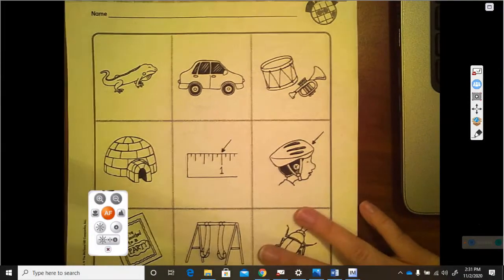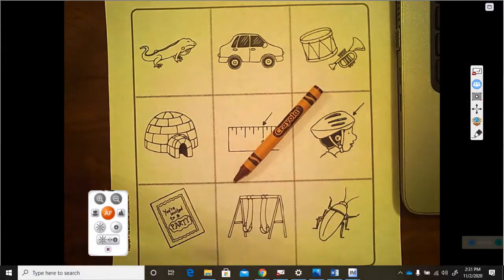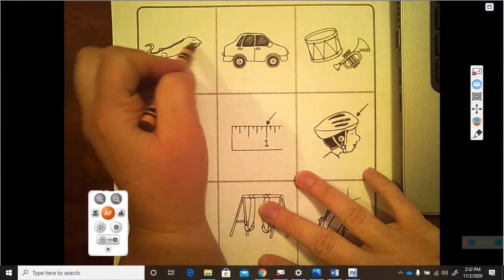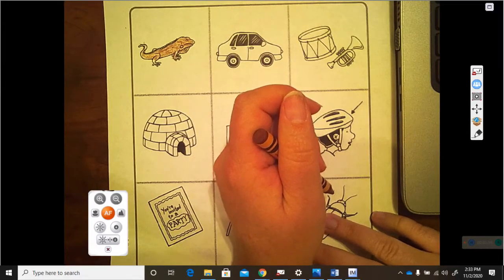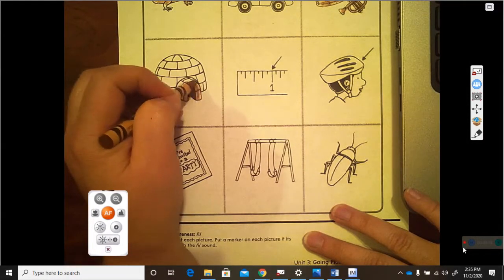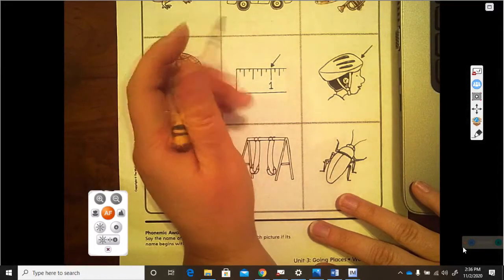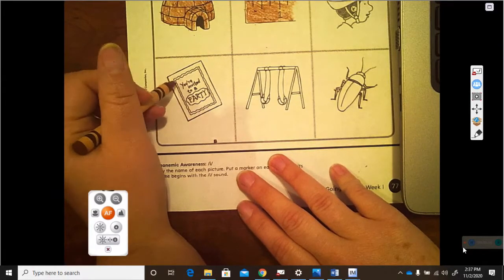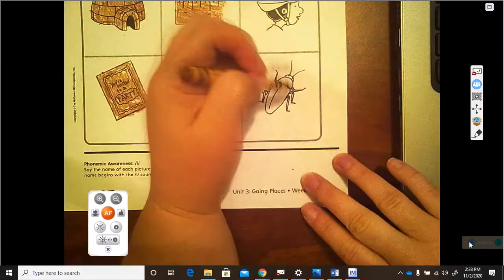Unit 3 Week 1 Day 1 Your Turn Practice Page 77